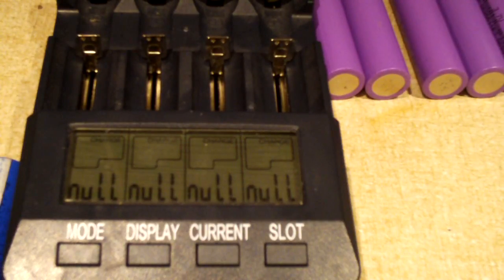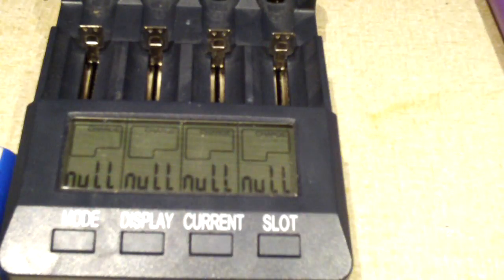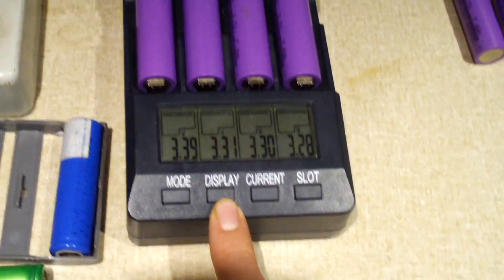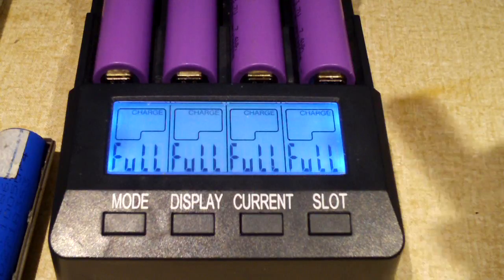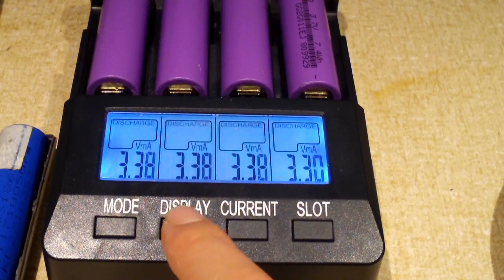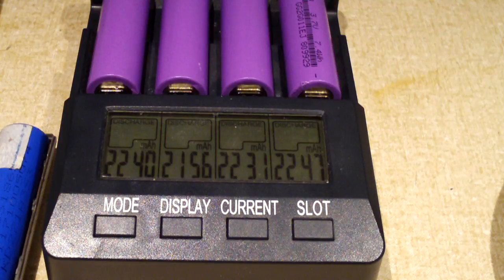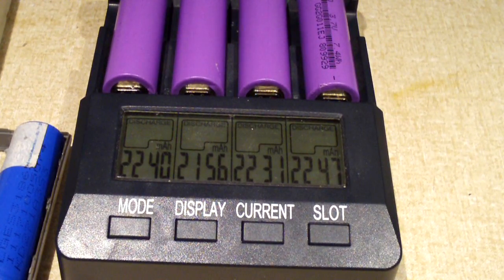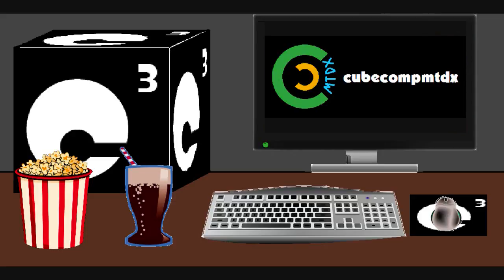Capacity testing the generic 18650s from the crappy 9 cell pack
Let's see how good (or bad) of quality the purple generic 18650 Li-Ion cells are from that horribly built 9-cell replacement laptop pack. In this video, I test the capacity of these cells and check their internal resistance.

Introduction audio provided by Freesound.org